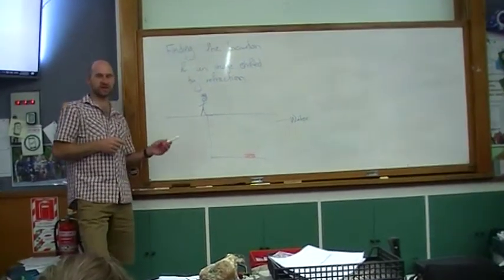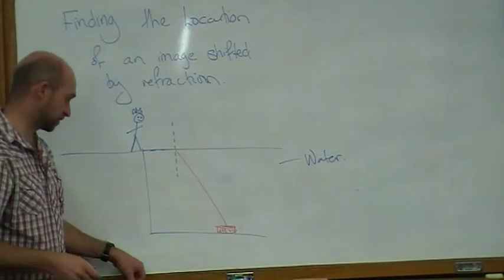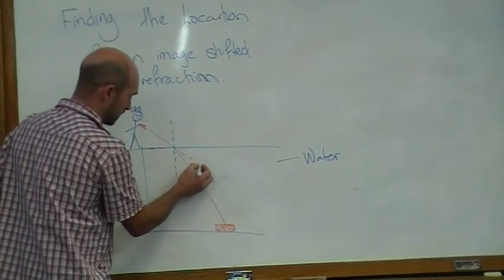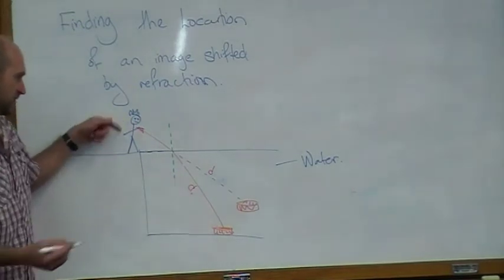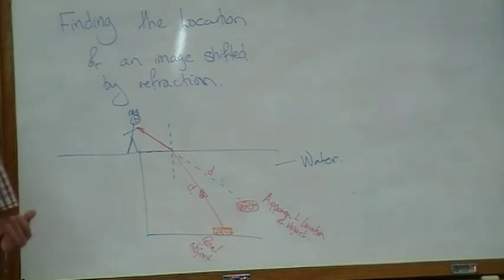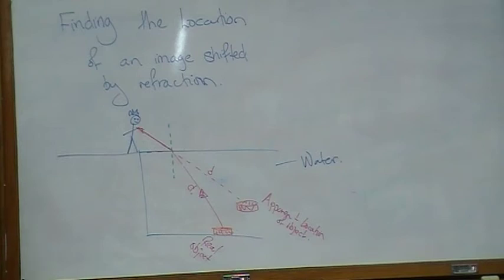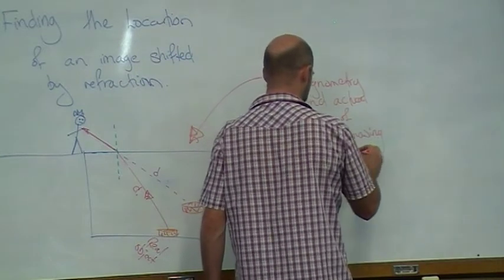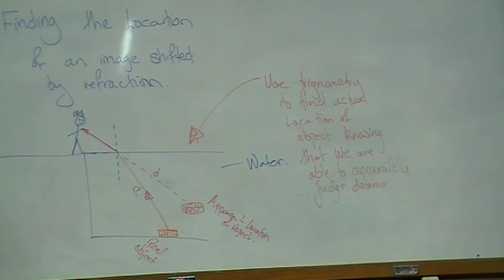L2 Physics Waves Image shift by refraction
How to find the location of an image shifted by refraction